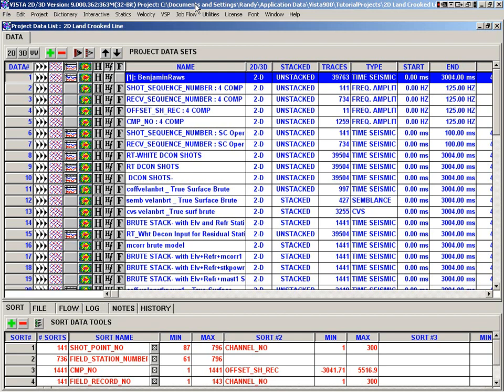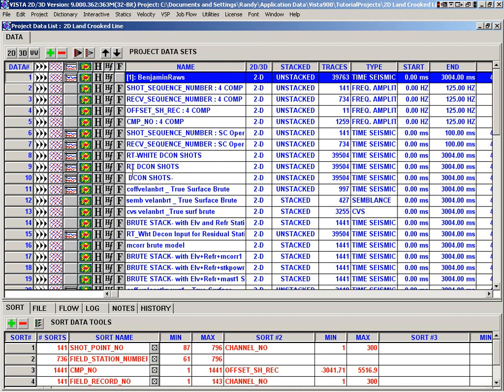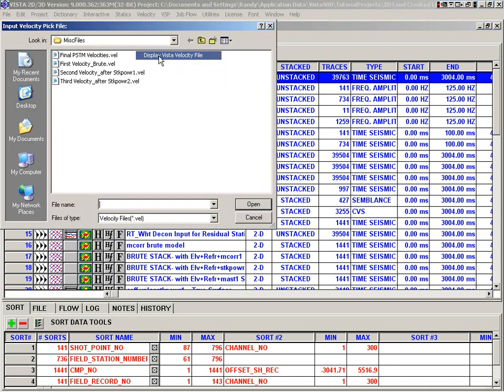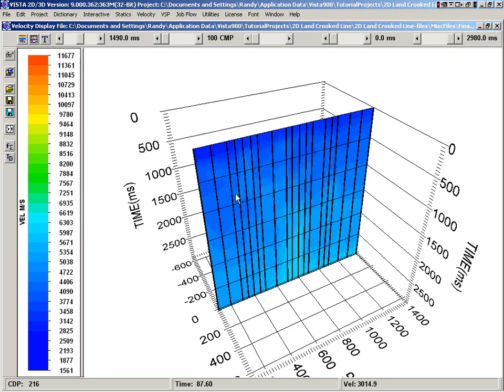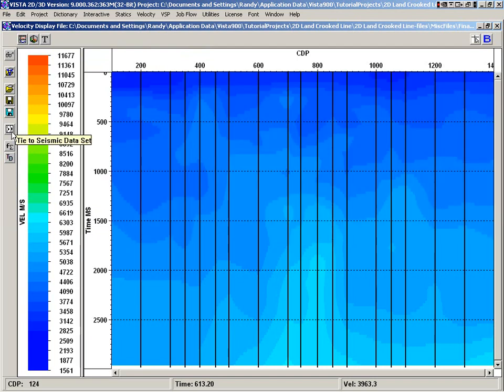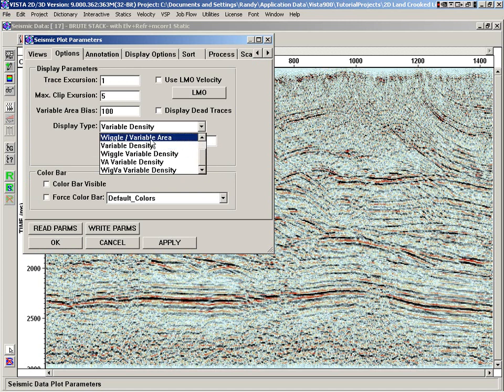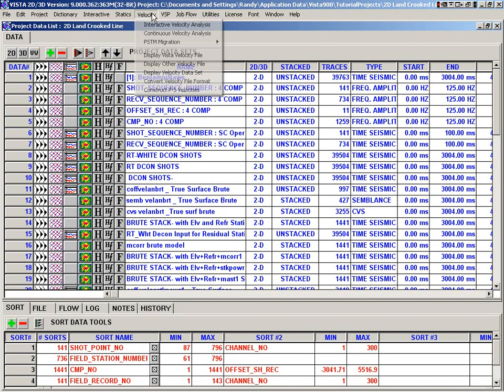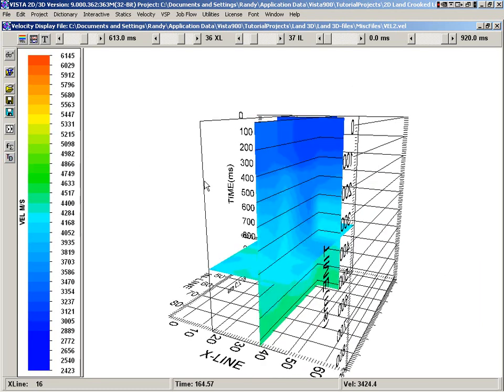VISTA : How to Use Velocity Viewer